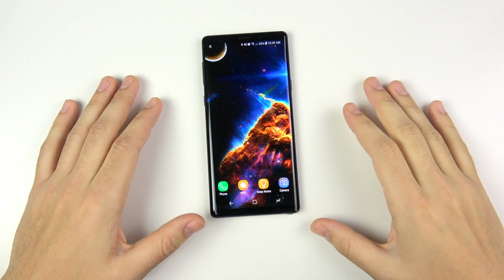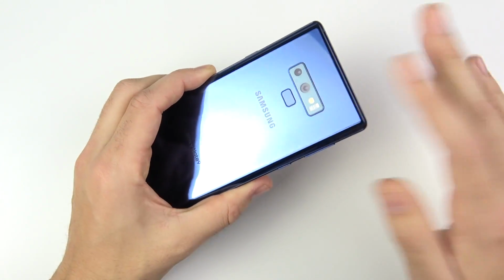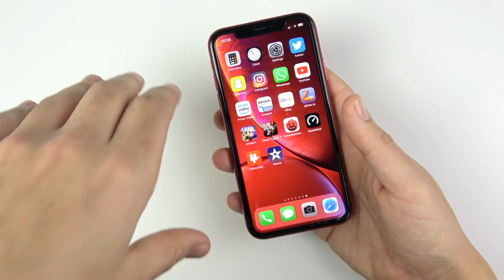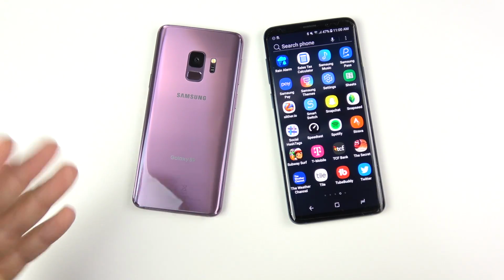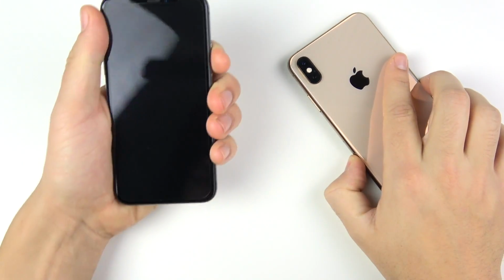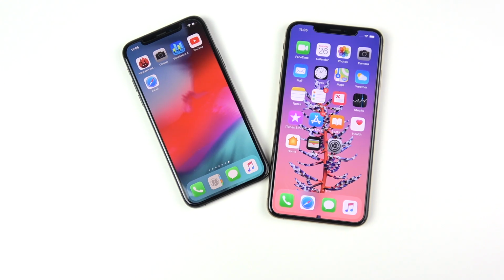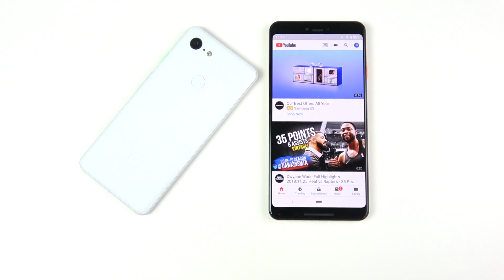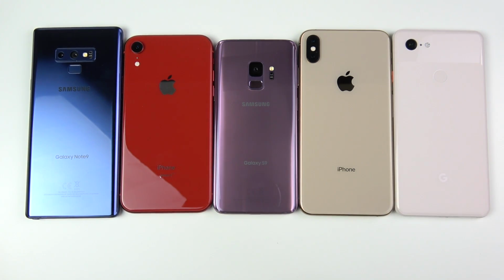Top 5 Phones November 2018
Top 5 Phones November 2018 - Hello all and welcome to my list of the top 5 smartphones you can buy for the month of October 2018. From Samsung to Apple to Google to OnePlus, we cover a wide variety of devices in this video. Phones like LG, Huawei, and Xiaomi did not make the top list for reasons I share in this episode. If you feel your phone was not stated in this video share which device you feel deserves top honors below in the comment section of this video. The intentions of this video is to help those that are deciding which phones to buy make an informed decision! Any further questions, comments, concerns, feedback, suggestions, please be sure to go ahead and post that down below in the comment section of this video.

Phones mentioned :

Samsung Galaxy Note 9:

Apple iPhone XR:

Samsung Galaxy S9:

Samsung Galaxy S9 Plus:

Apple iPhone XS:

Apple iPhone XS Max:

Google Pixel 3:

Google Pixel 3 XL:

OnePlus 6:

OnePlus 6T: